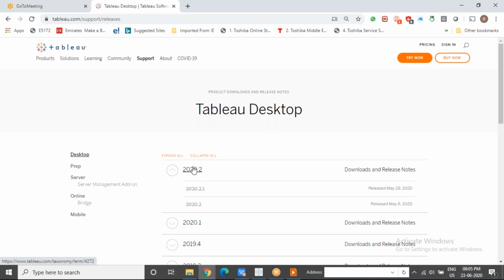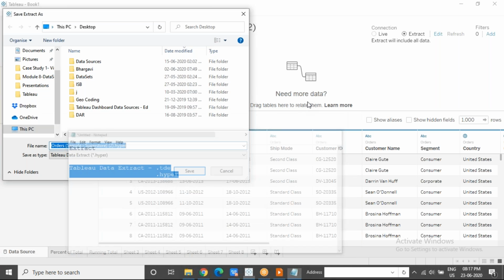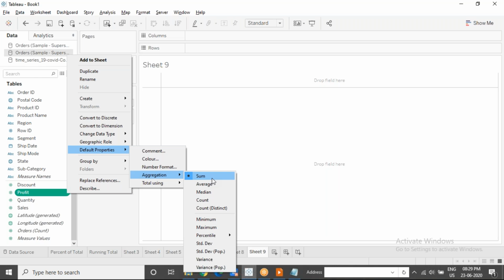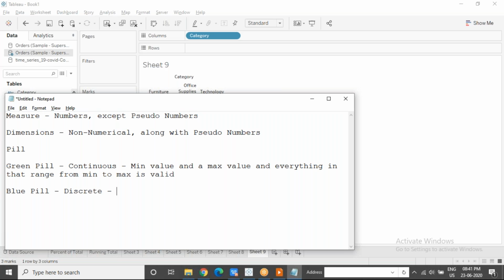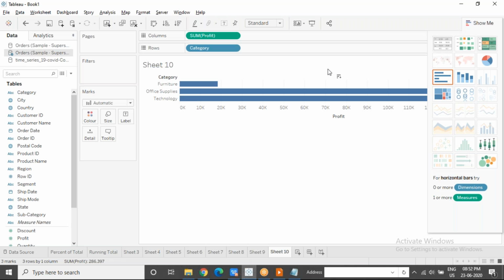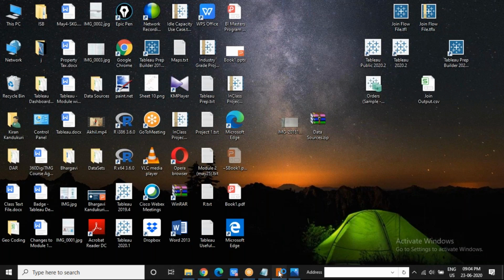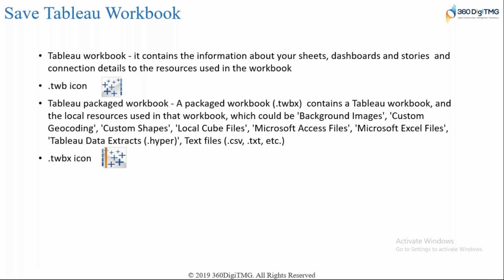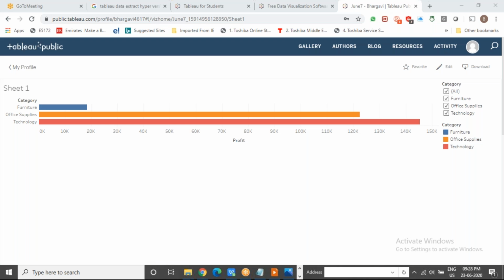Tableau Training Series – Session 2 | Learn Data Visualization Step-by-Step | 360DigiTMG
✅ Industry-Focused Projects
✔️ Forecasting
✔️ Machine Learning
✔️ Generative AI